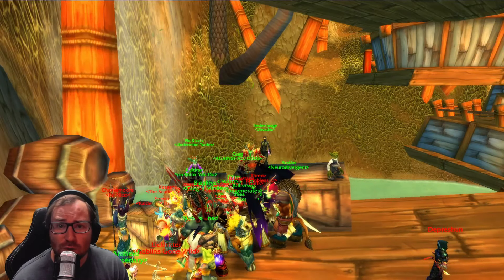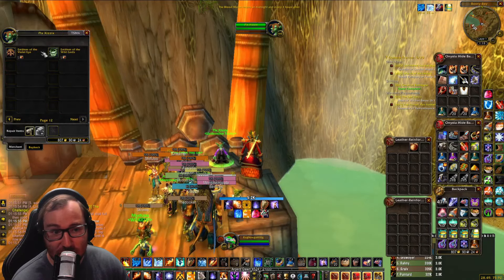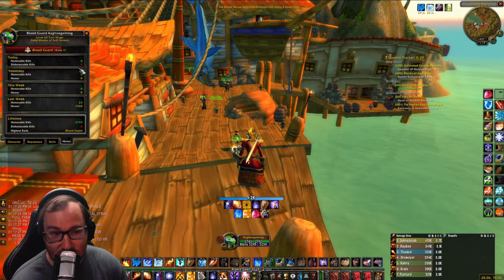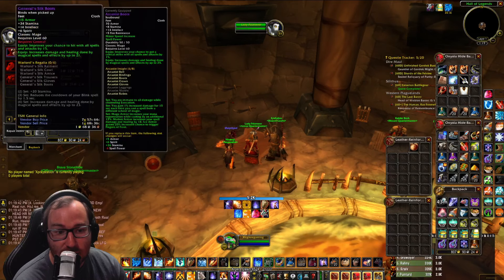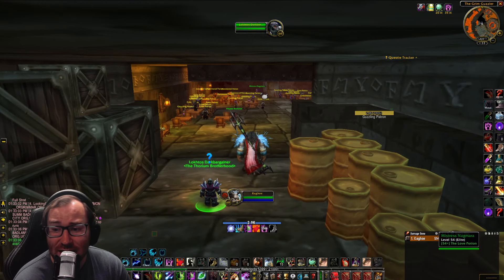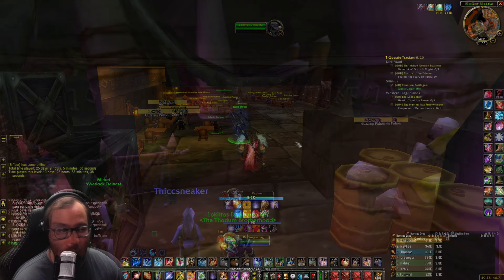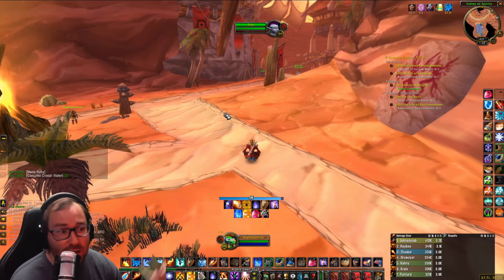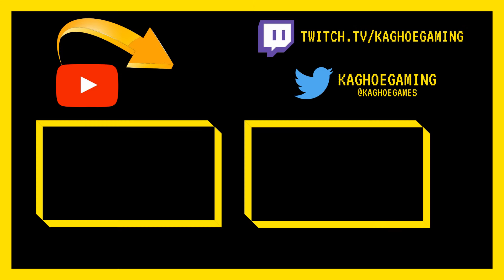Season of Discovery: PHASE 5 CHANGES LIVE RIGHT NOW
PHASE 5 HYPE! PHASE 5 HYPE! PHASE 5 HYPE! PHASE 5 HYPE! PHASE 5 HYPE! PHASE 5 HYPE! PHASE 5 HYPE! PHASE 5 HYPE! PHASE 5 HYPE!

0:00 Introduction
0:28 Like, Comment, & Subscribe
0:40 Undermine Real Changes
3:15 PvP Changes
4:56 Fireland Embers/BRD QM
6:43 Class/Rune/Enchant Changes
9:22 Conclusion